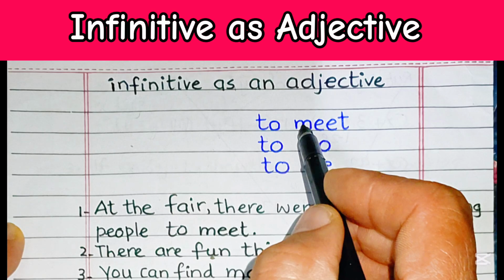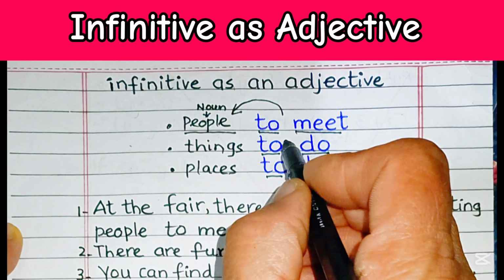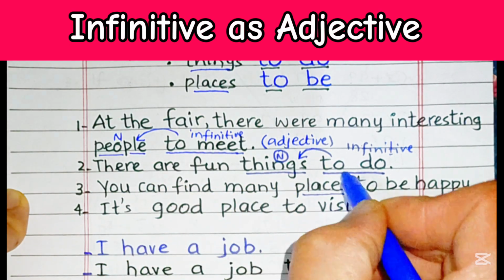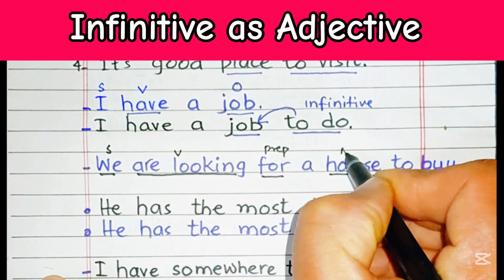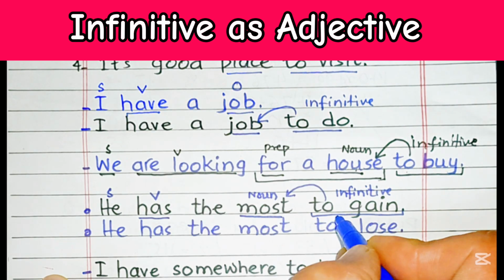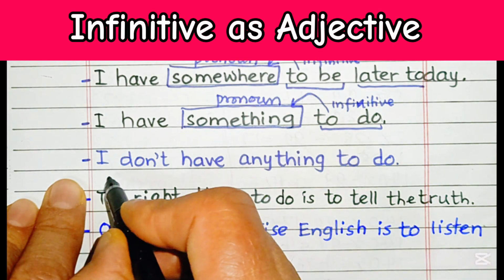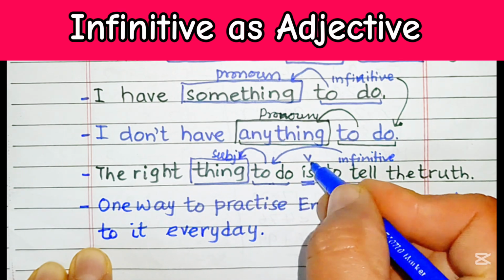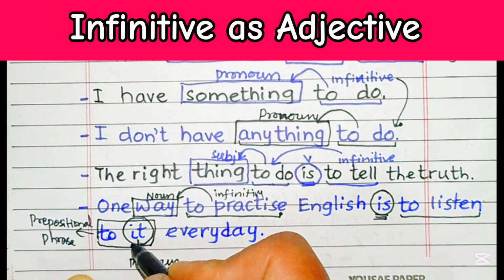Infinitive as Adjective || ELT | Sentence Structure | Syntax | Basic English 1